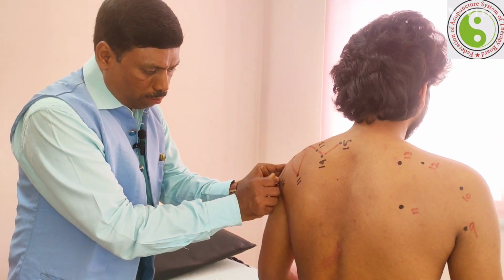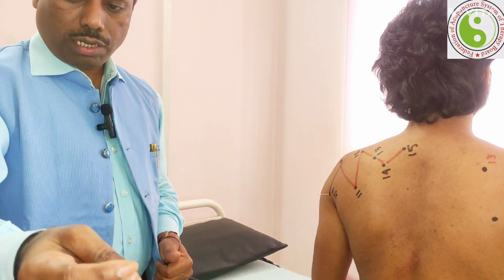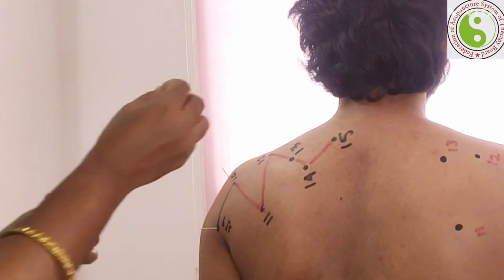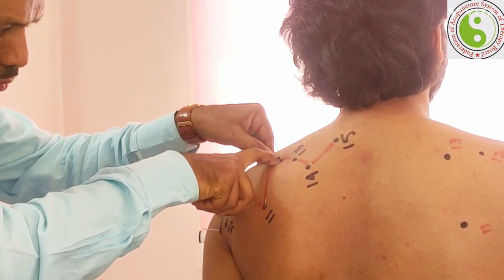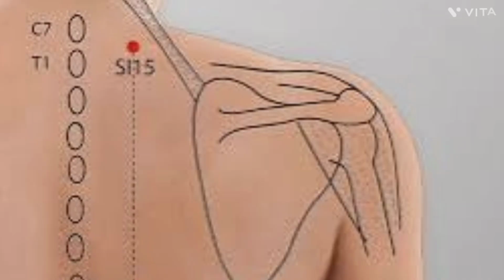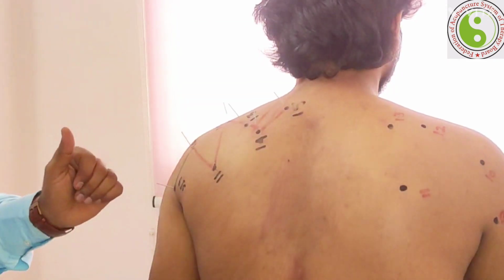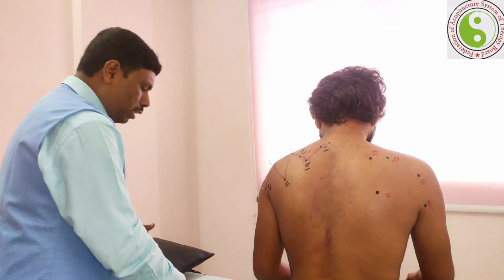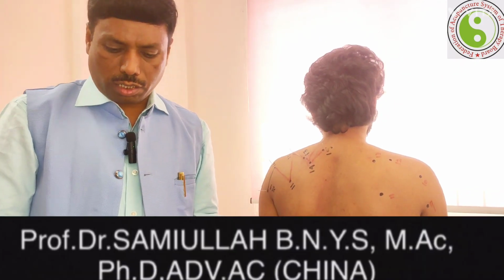SHOULDER SCAPULA PAIN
reduce shoulder pain , use the points has been shown by prof Dr Samiullah,# SI 9 ,# SI 10 ,# SI 11 ,SI 12, SI 13 , GB 21